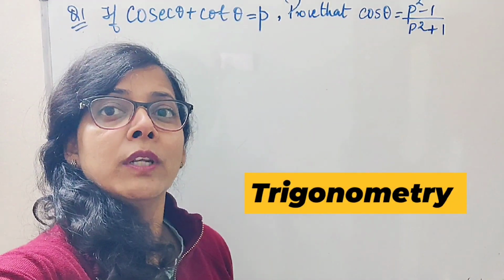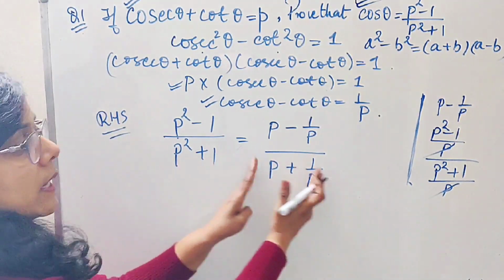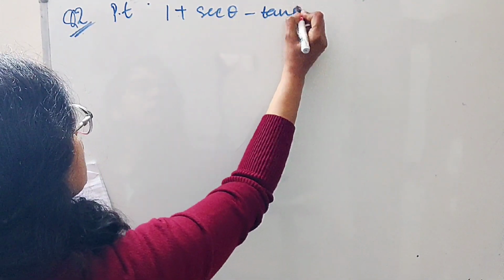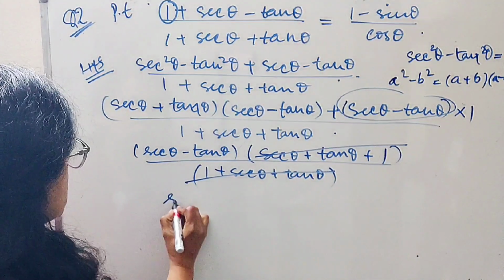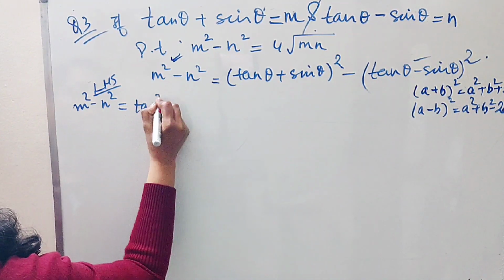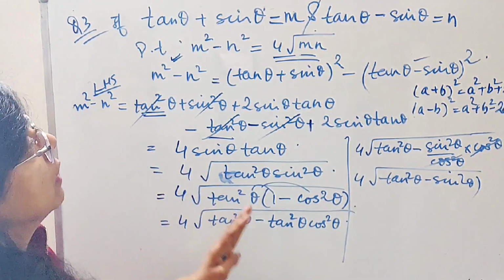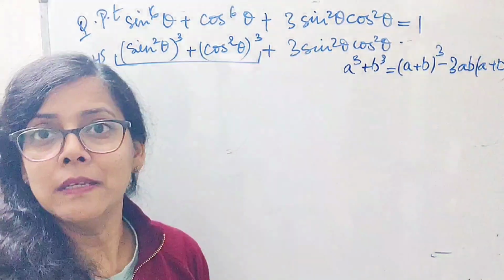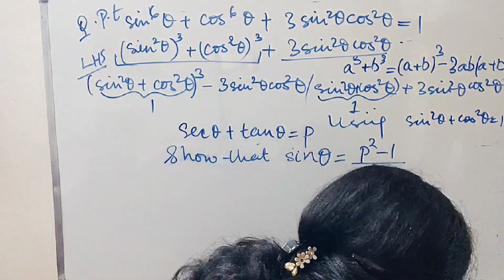Class 10/Trigonometry/Maths/Important questions/Part 2